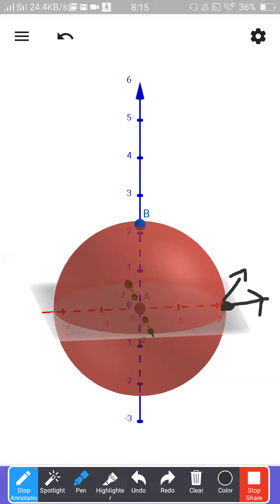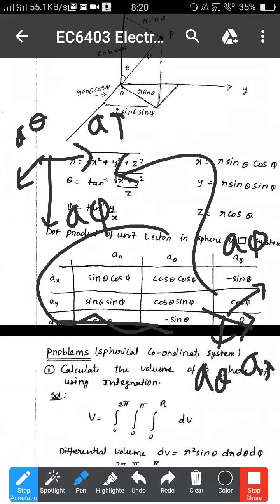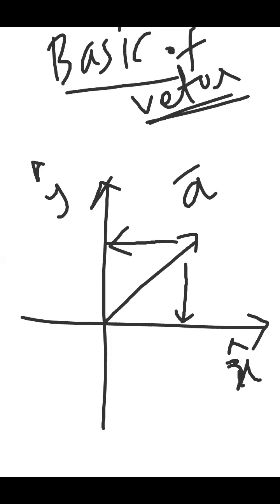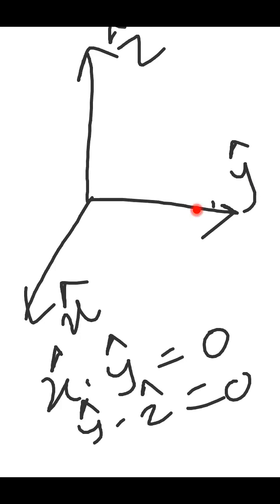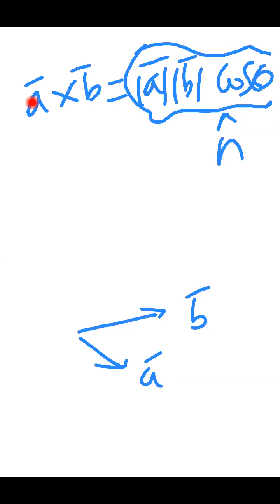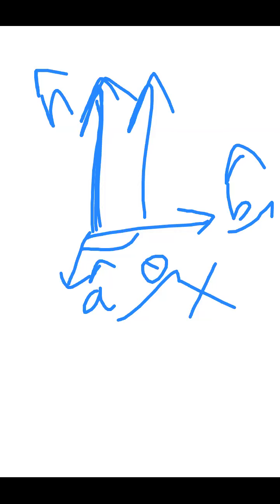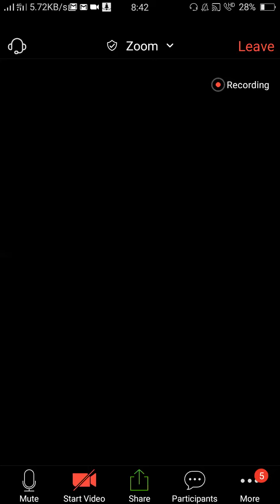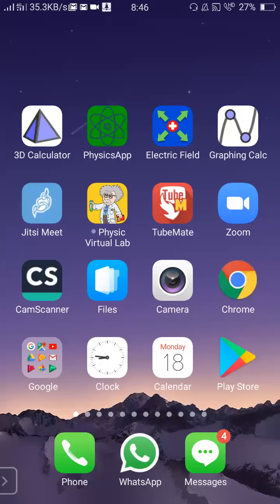15. Simulation Basics of Vectors